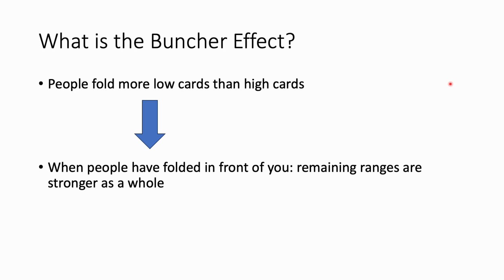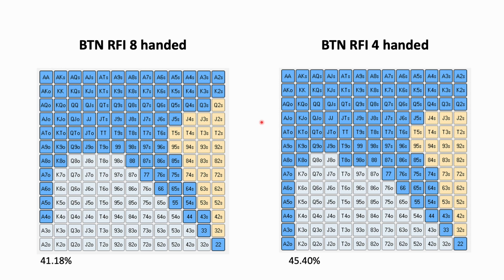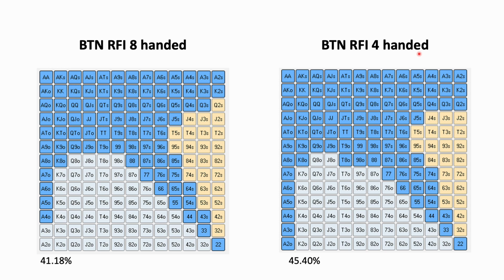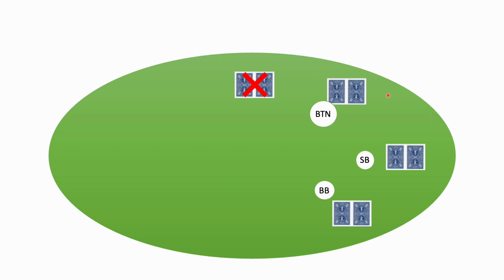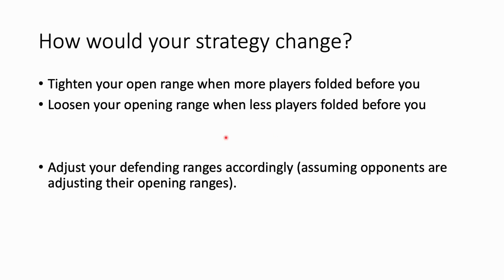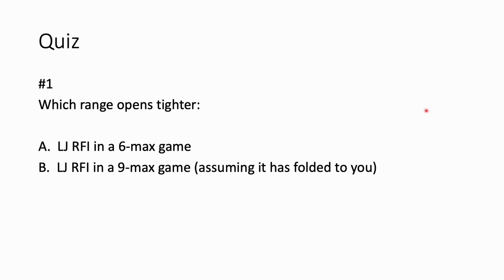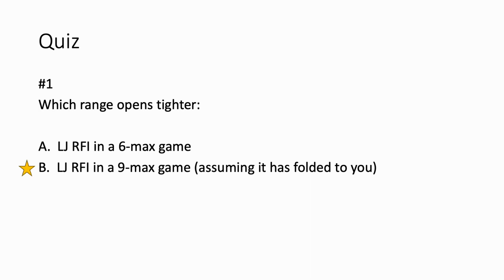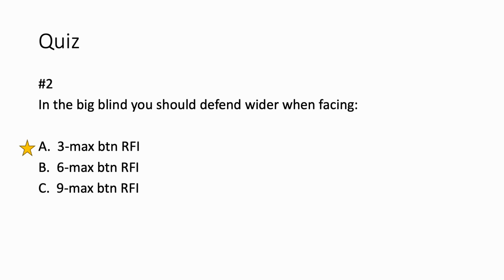What is the Bunching Effect? | Poker Strategy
In this video I go over the poker concept "Bunching Effect". Enjoy!
(*note "bunching" and "buncher" mean the same thing)

Time Stamps:
0:00 Introduction
0:27 What is the Bunching Effect?
1:07 Example of Bunching Effect
3:17 Why does this happen?
4:05 How should your strategy change?
4:54 Quiz #1
6:03 Quiz #2